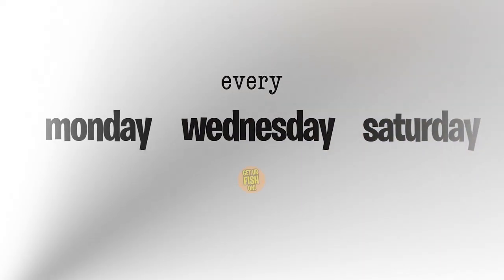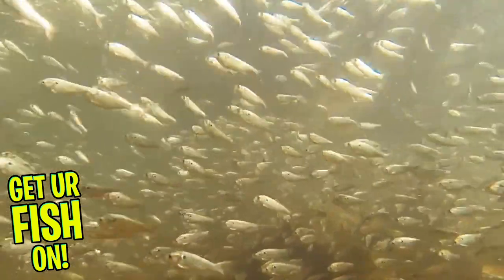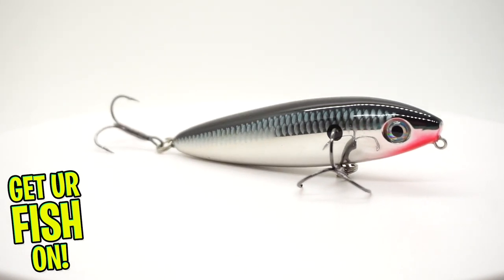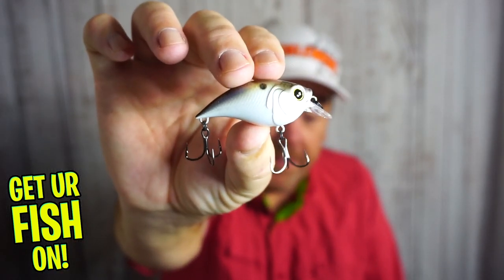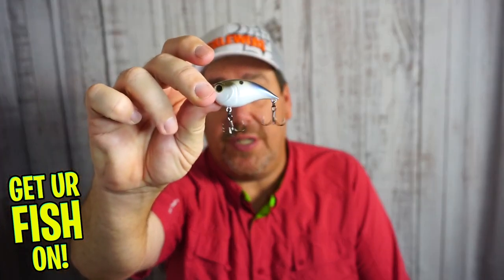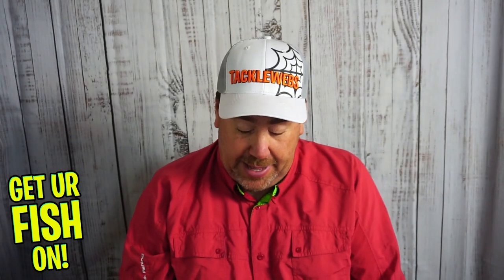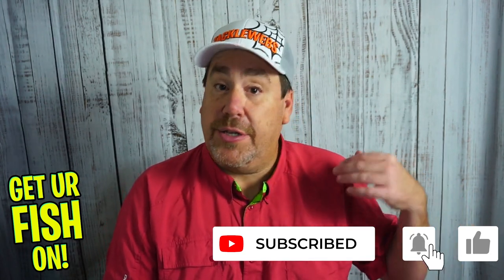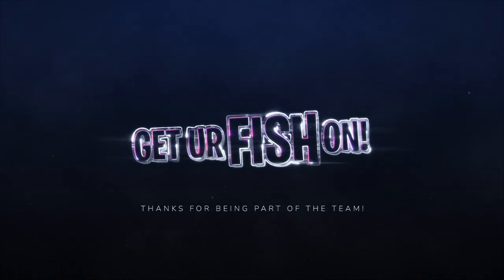November Bass Fishing Lures - Fall Transition Bass Fishing - THREE BAITS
Three bass fishing baits and lures to use during the fall transition and November to catch more fish.  Plan and simple.  Steve of Get Ur Fish On! talks about moving baits that will hopefully help you catch more bass during this fall transition and why.  From walking topwater walk the dog style baits, smaller crankbaits that match the profile of the shad to smaller chatterbaits, these moving baits will help you catch more bass in November.